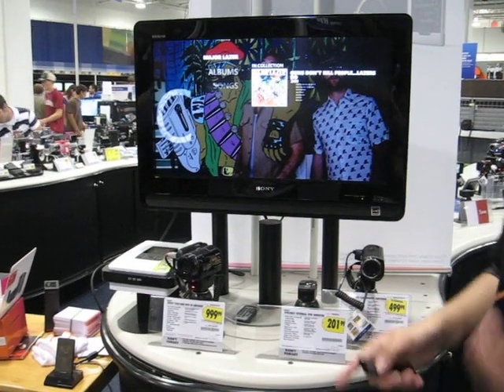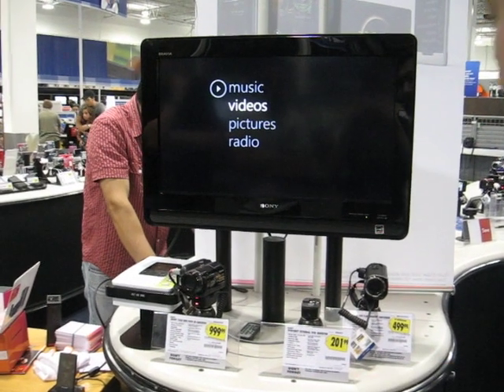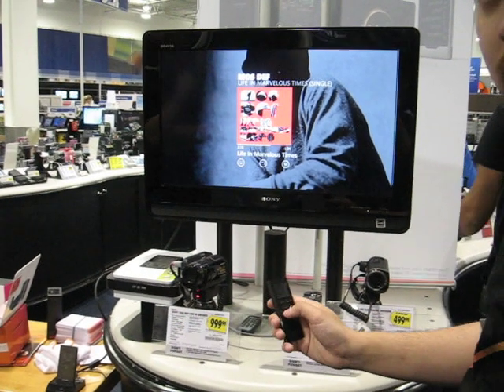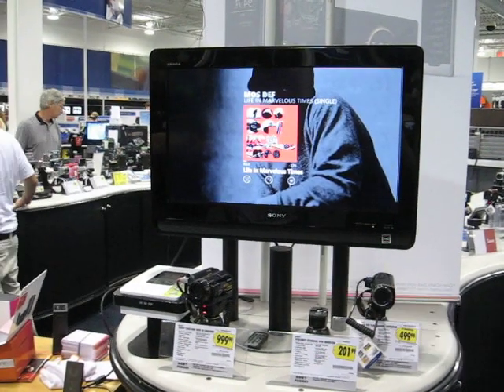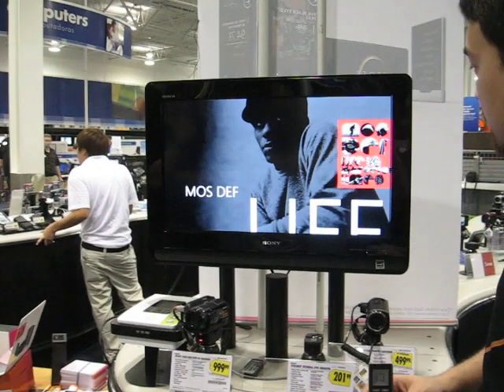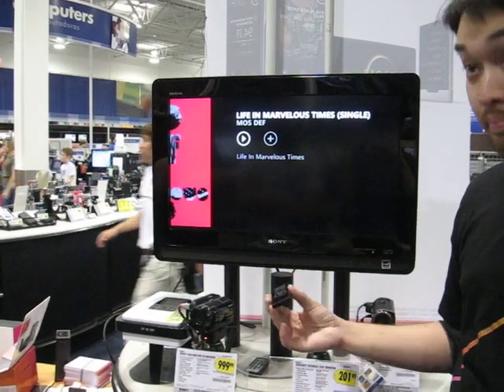ZuneSpring, Zune HD Dock Remote Hands on.